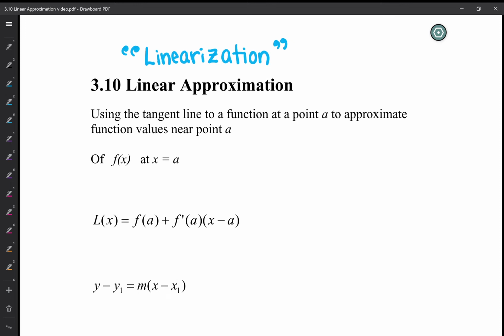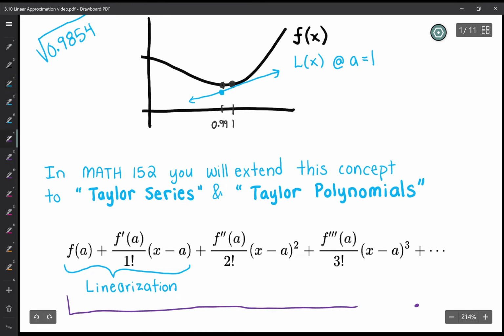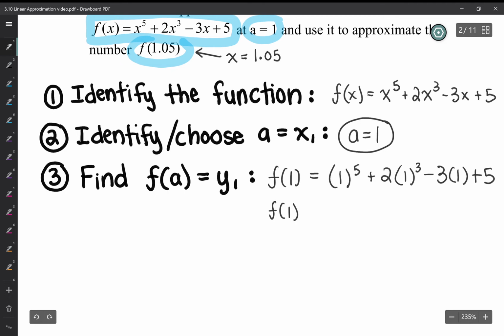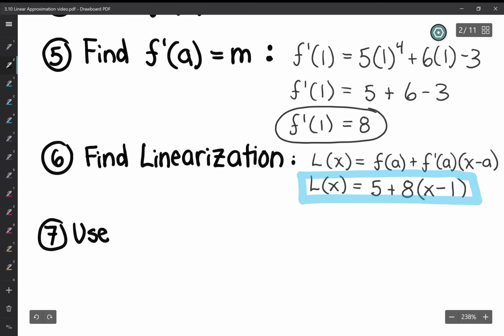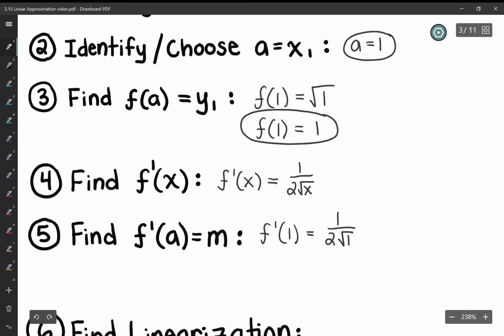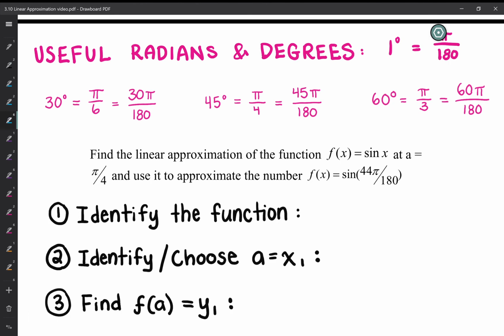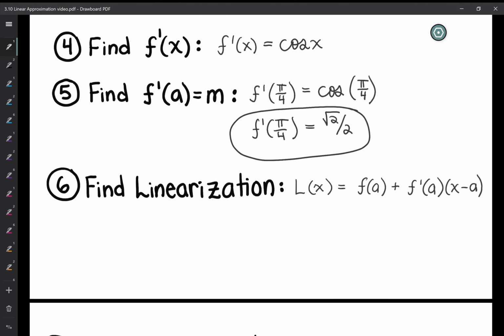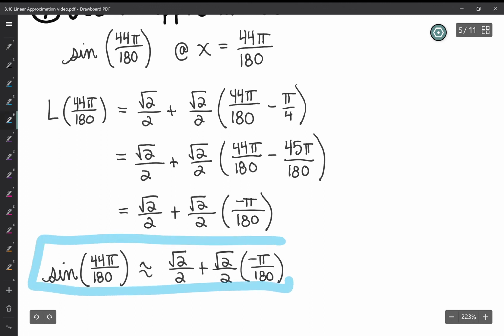3.10 Linear Approximation Part #1/3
Overview of linear approximation, how to find L(x) when given f(x) & a, and how to use L(x) to approximate f(x) = a particular number.

Apologies for the terrible sound quality.